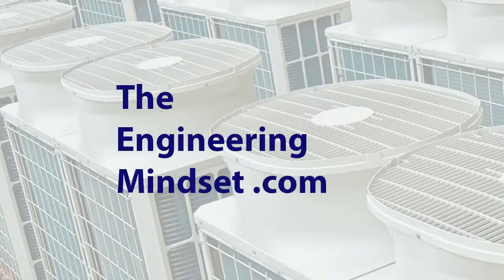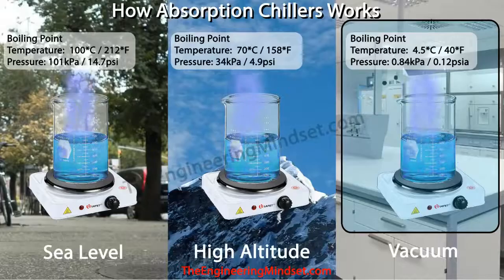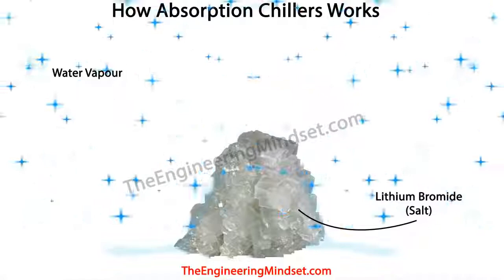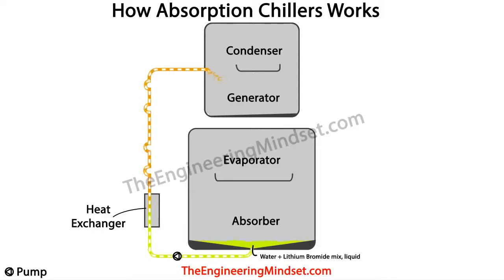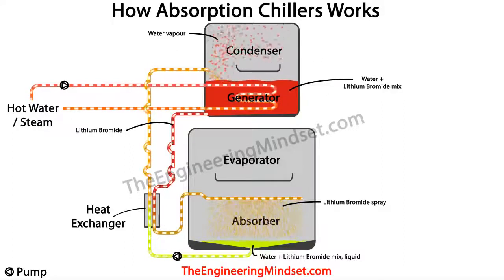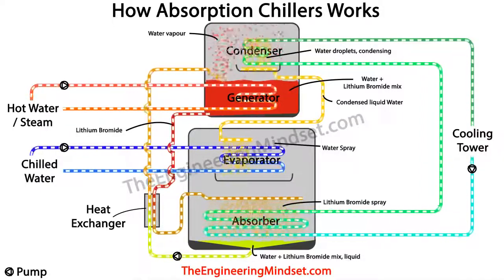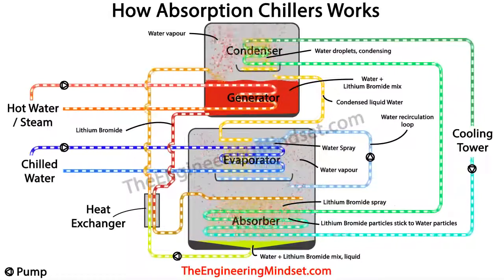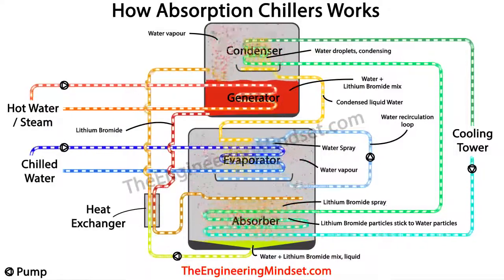Absorption Chiller, How it works - Vapour Absorption Machine, VAM Chiller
Hi,
Welcome to Simple Engineering,
What is Vapor absorption machine?
Vapor absorption machine (VAM) also known as vapor absorption chiller is to produce chilled water using heat source such as a steam hot water and fuel gas. this sounds weird i.e it produces chilled water by the use of stem but yes it is possible. These is the simplest possible words in which VAM can be described.